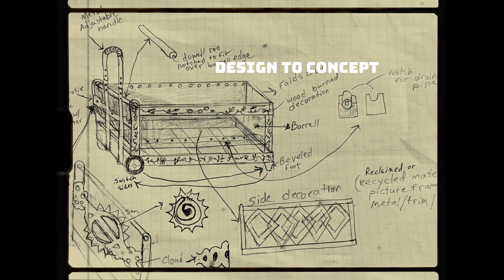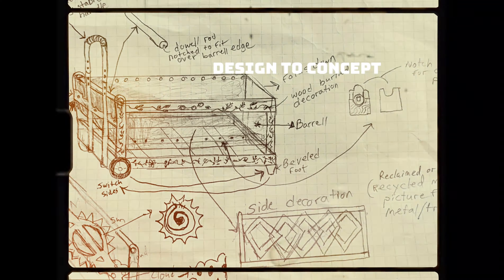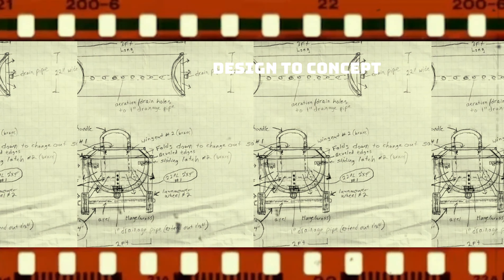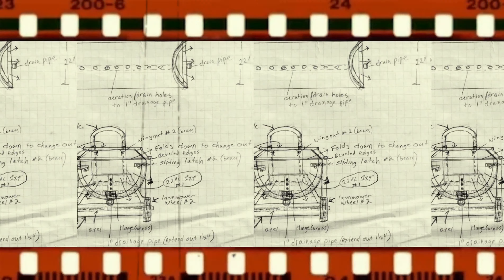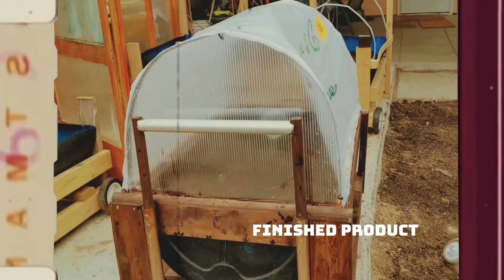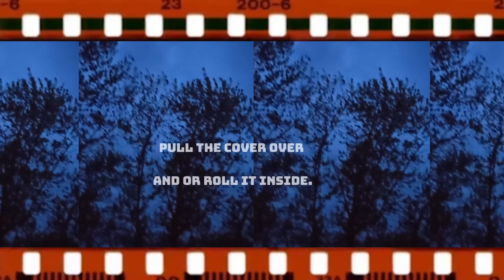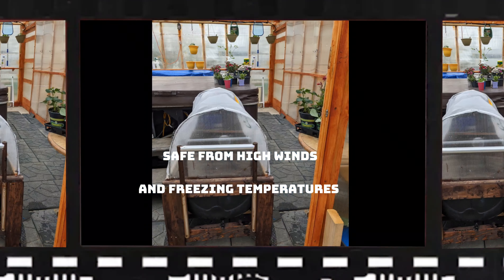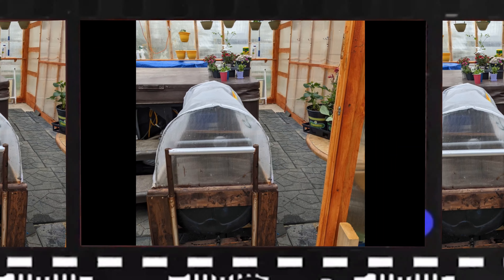Grow and Go Raised Planter or Greenhouse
Go and Grow Greenhouse and mobile raised planters.   4' x 2' x 1" deep.  No need to worry about storms or freezing temperatures again.  Forget tilling or shoveling out old soil.  just dump it like a wheelbarrow. creativejourneyarts